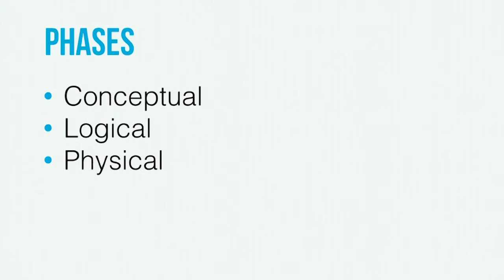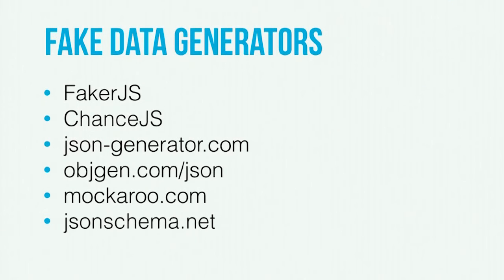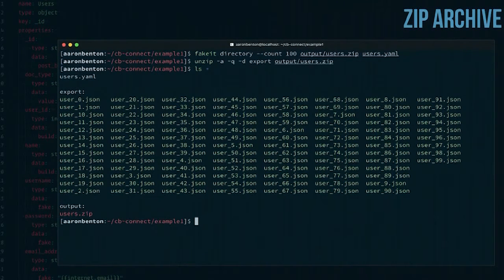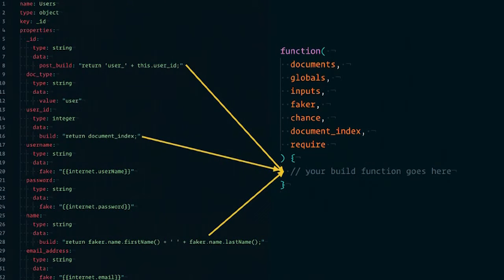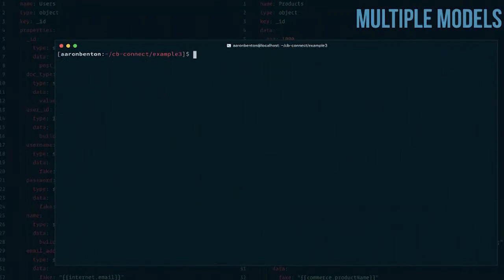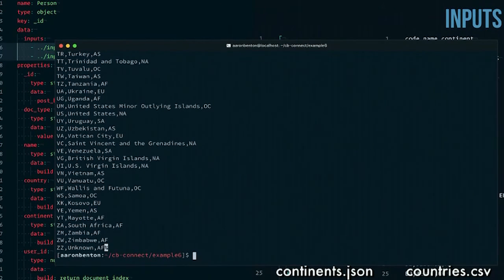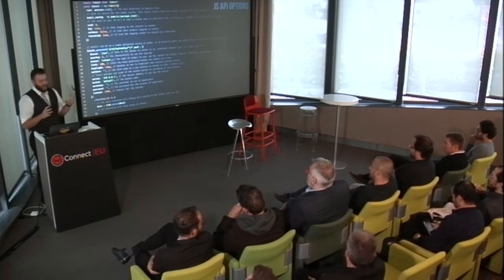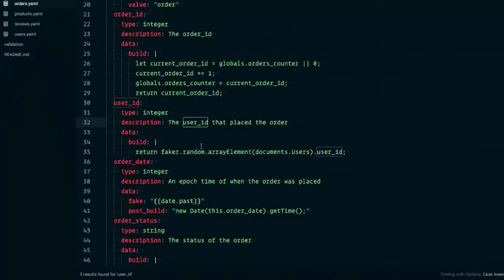Rapid data modelling and testing - Connect Europe 2017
Speaker: Aaron Benton, Applications Architect, Shop.com

Learn how Shop.com has collaborated with Couchbase in regards to rapid data modelling and testing.